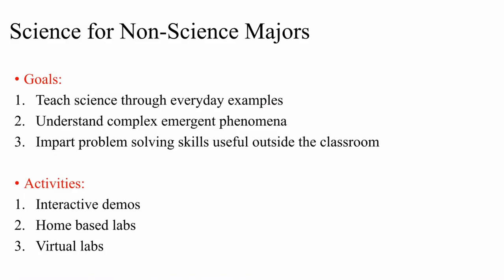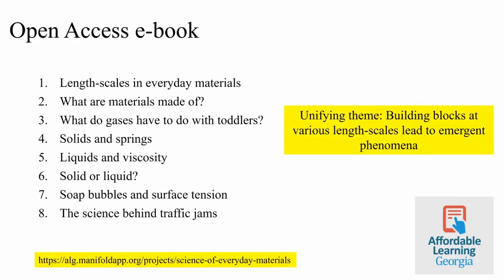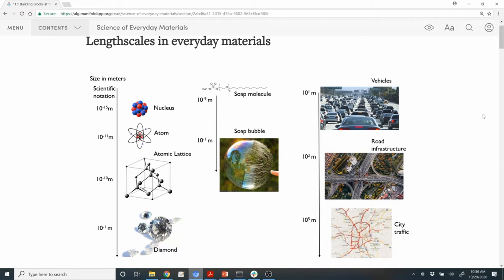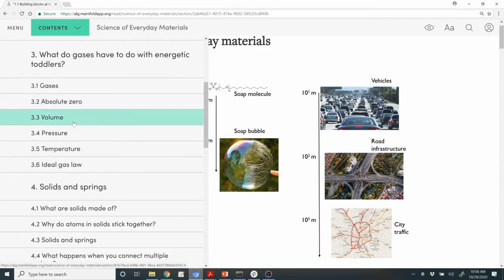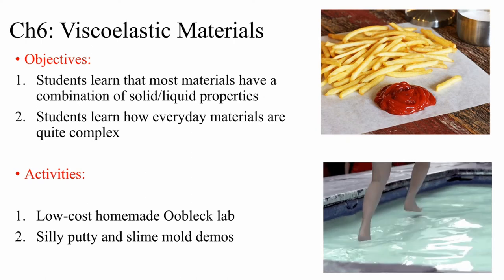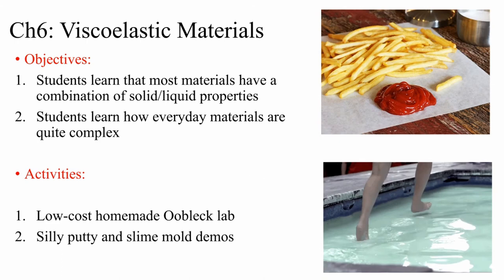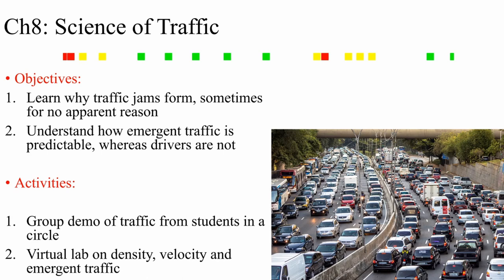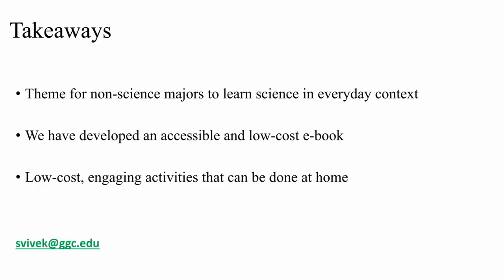Physical Science Concepts for non-science majors in the Everyday Context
An overview of the "Science of Everyday Materials" course, free online textbook, and accessible and engaging labs. This course was developed keeping non-science undergraduate majors in mind, but is accessible various audiences such as school students, undergraduates, even scientists interested in complex everyday phenomena. Submitted as part of an asynchronous presentation at the OpenEd 2020 conference. Links to the textbook and activities below!